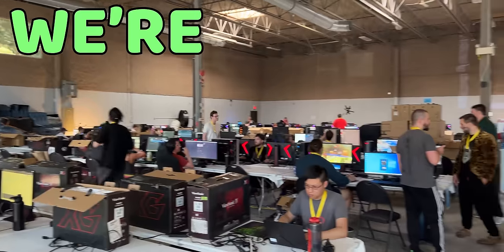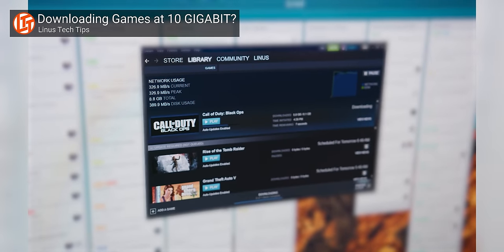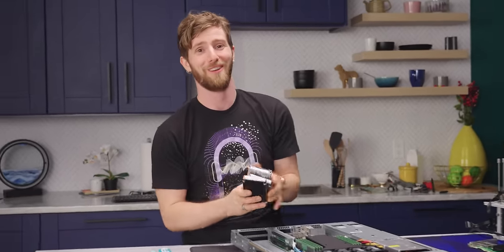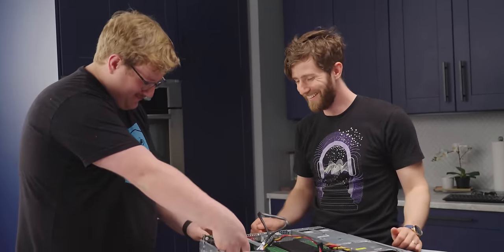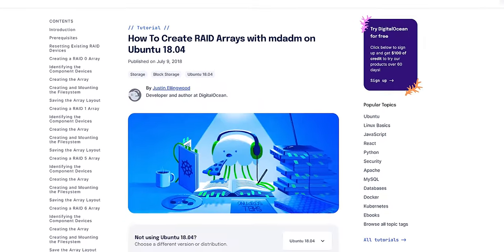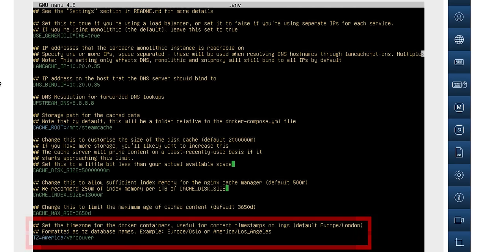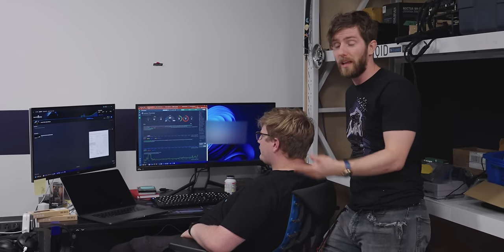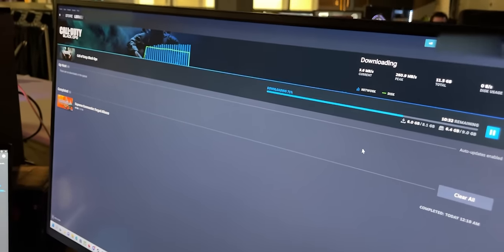We’re running out of internet - Steam Game Caching Server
CHAPTERS
0:00 Intro
1:26 What is caching?
2:59 What’s changed since our last Steam cache?
3:46 The hardware
6:30 We get creative
9:08 One small problem
10:43 Booting it up
12:15 Editing the config
14:33 Our first test
16:00 The boys quarrel
17:05 Take two
19:17 Live test on location at the WHALE LAN and conclusion